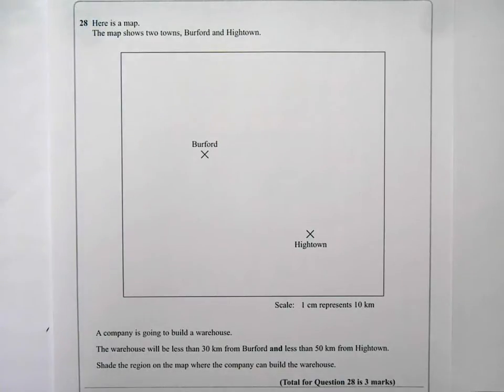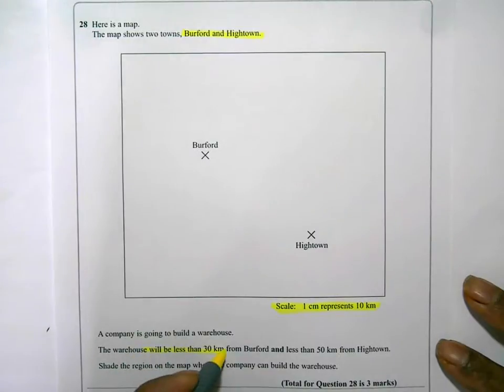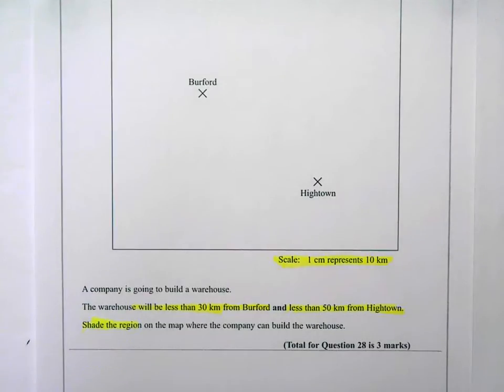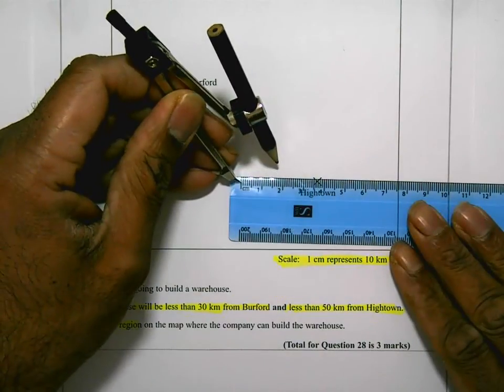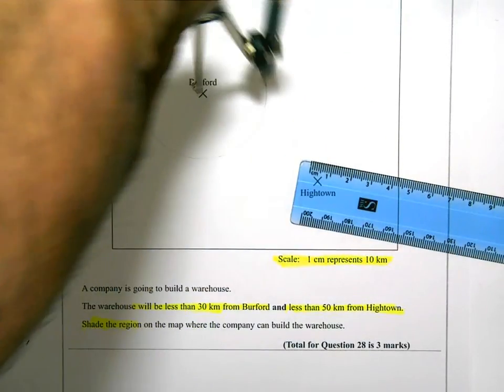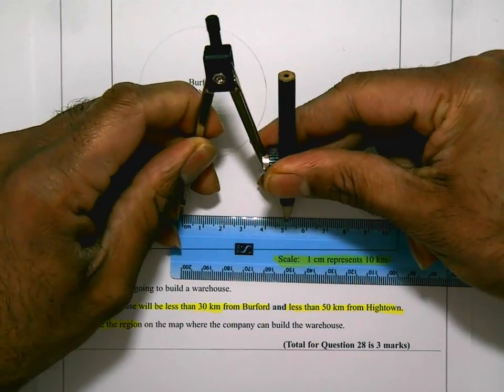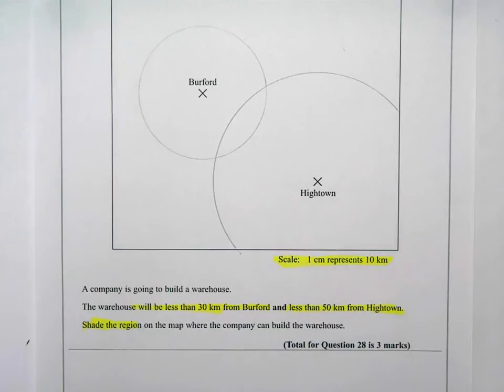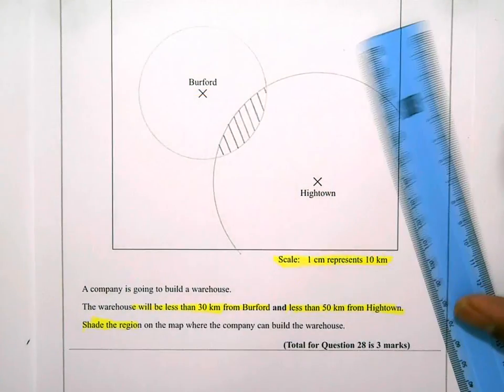Q28_Nov 2012_Foundation_P1